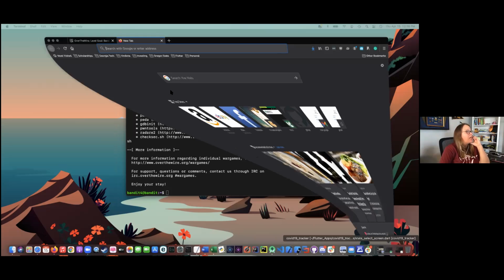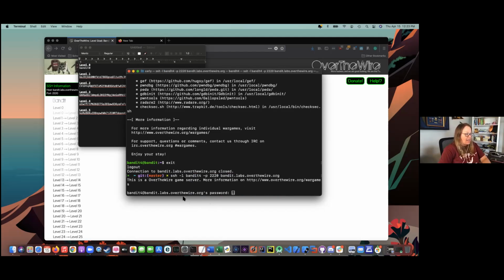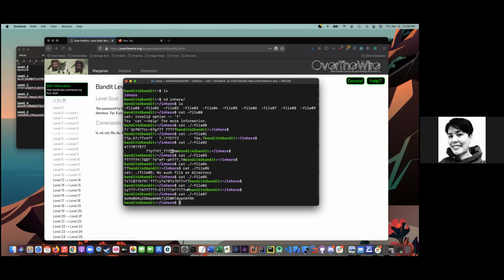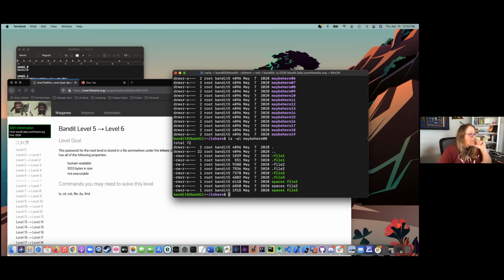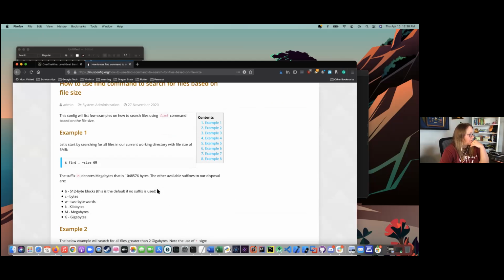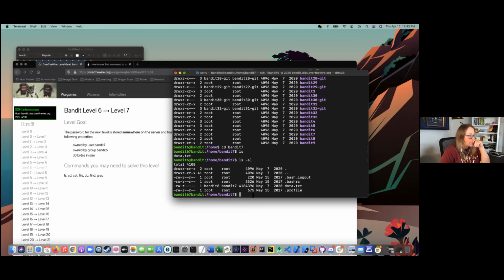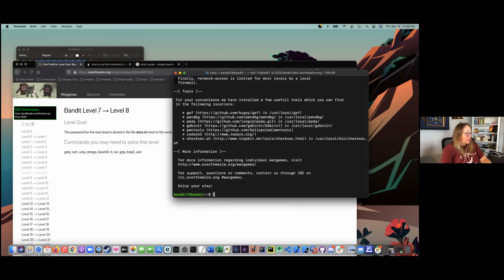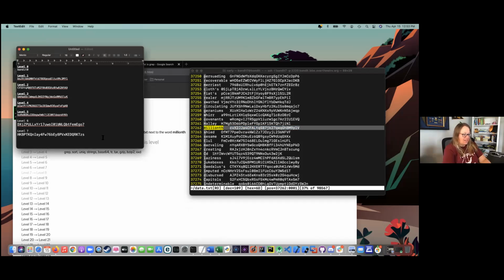banditLevel4-7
Continue on with overthewire.org  bandit levels 4-7.
CTF(Capture the flag)
Learn new Linux commands